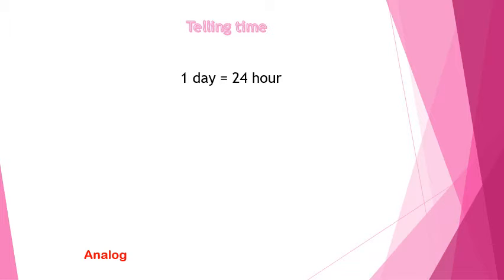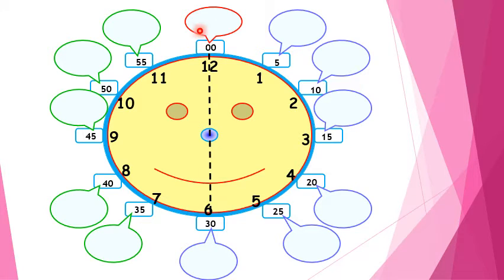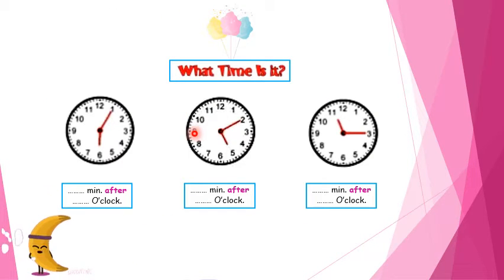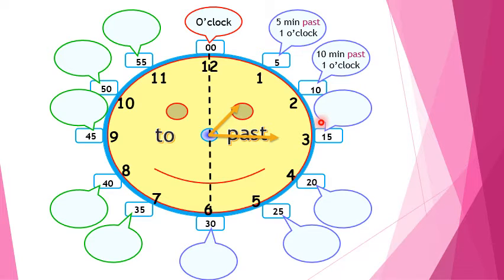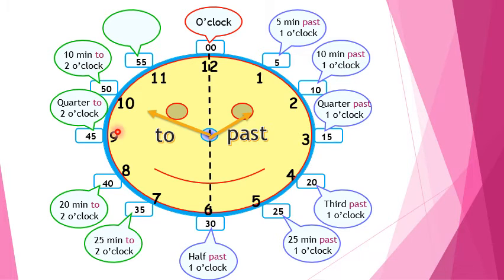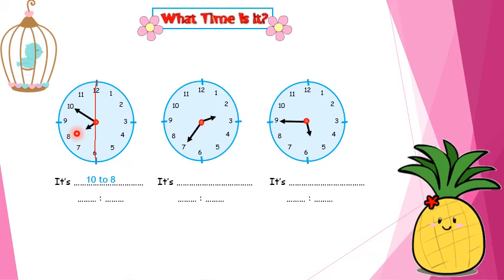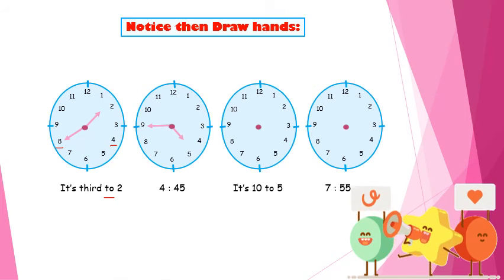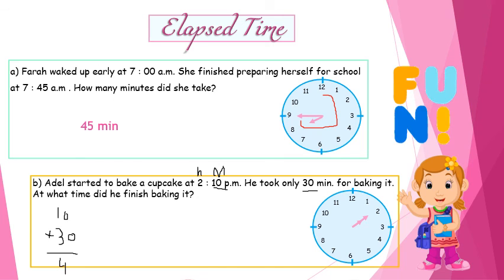prim 3 T1 chapter 3 telling time